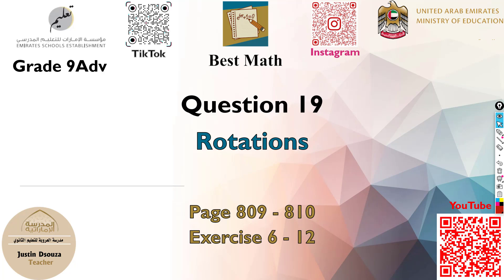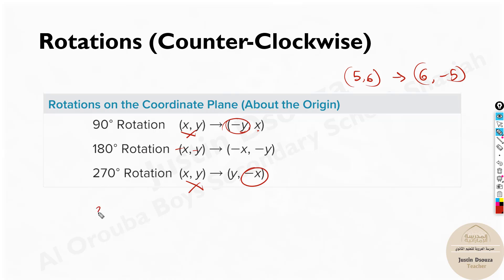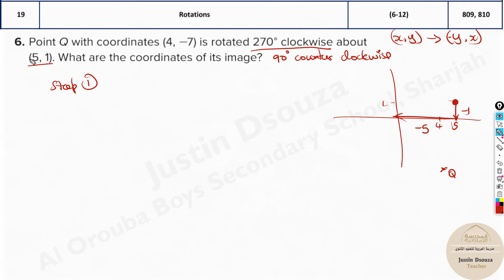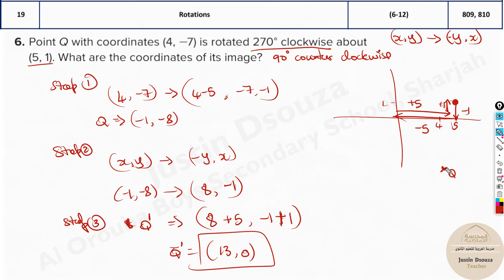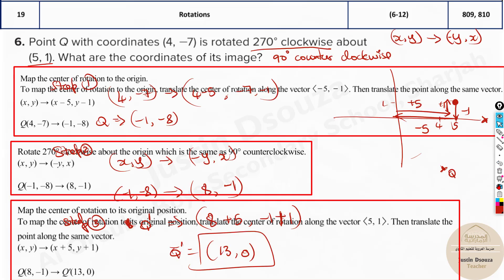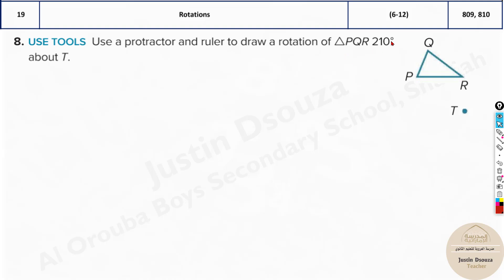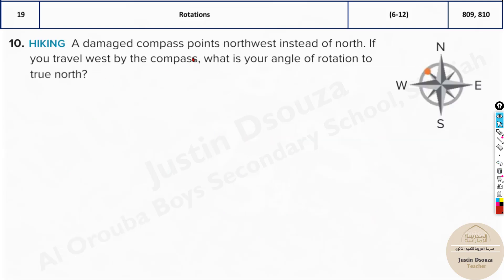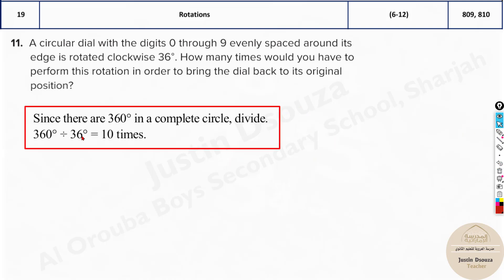Rotations | Q19 P2 | 9A | EoT3